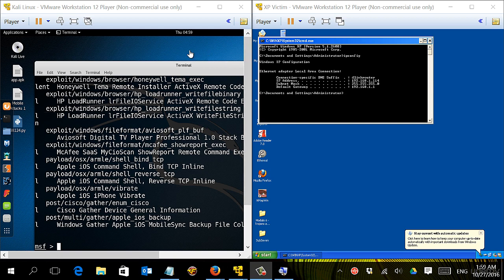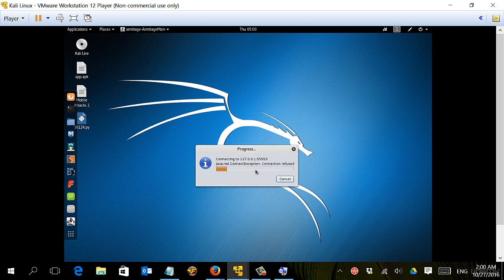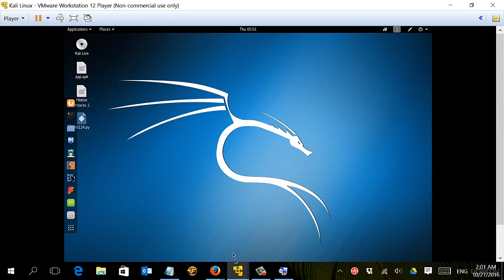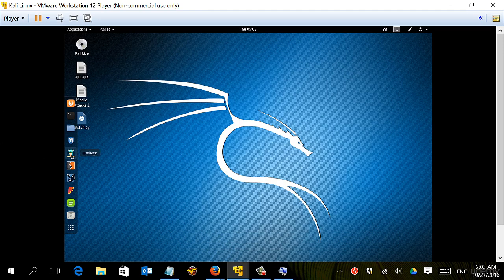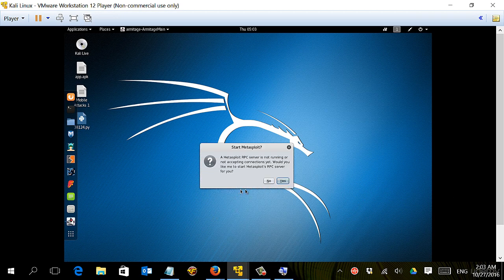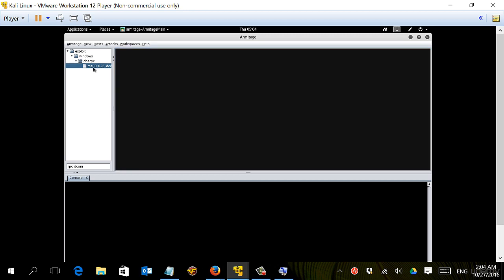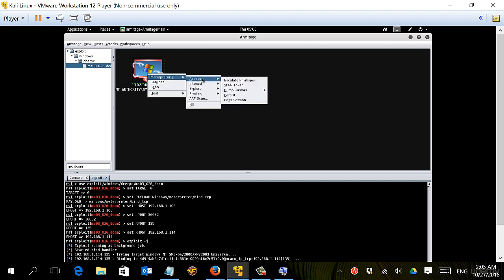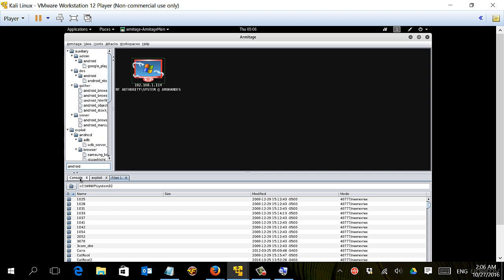Mobile Hacking Course Armitage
للتحويل البنكي لدعم القناة بنك مصر

Banque Misr

out of Egypt

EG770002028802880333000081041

داخل مصر

In Egypt

oracle apex
# اوراكل ابكس
APEX Developers
oracle forms
JavaScript in oracle apex
oracle report
# oracle DBA